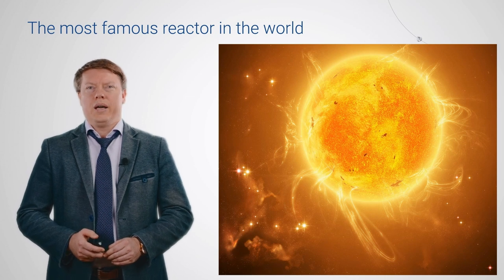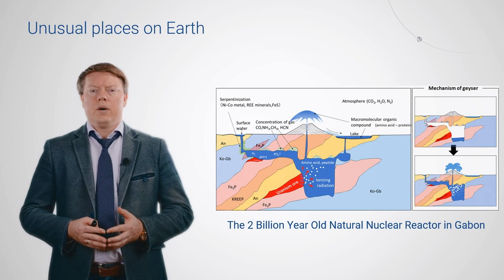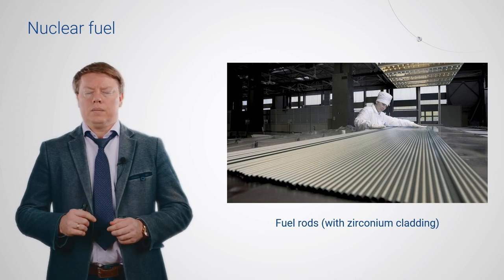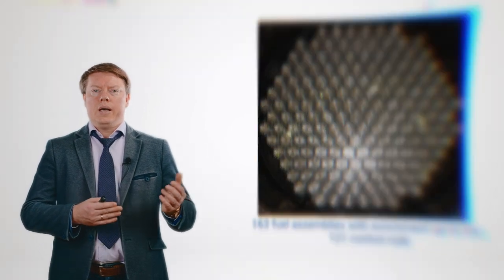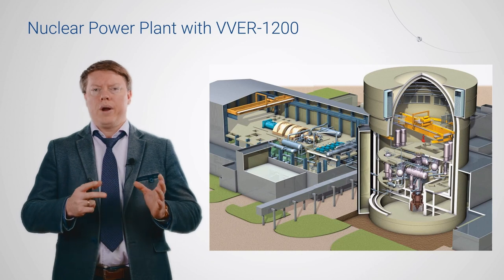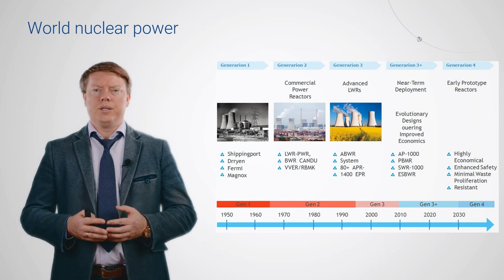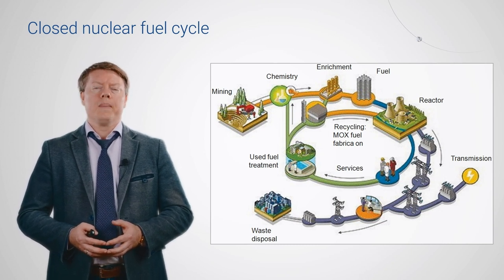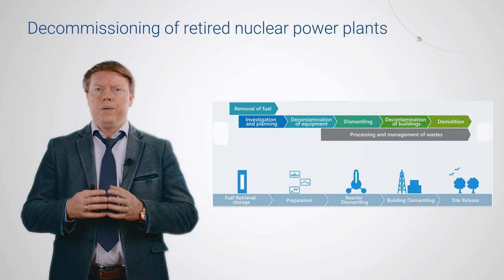Life cycle of nuclear power plants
Dmitrii Samokhin
Head of the Department of Nuclear Physics and Engineering
Obninsk Institute for Nuclear Power Engineering
National Research Nuclear University MEPhI